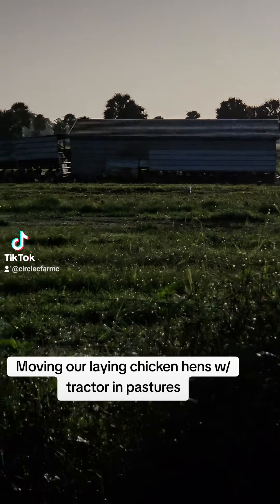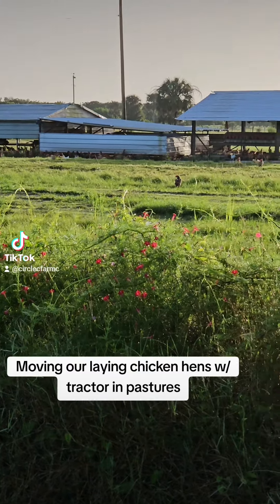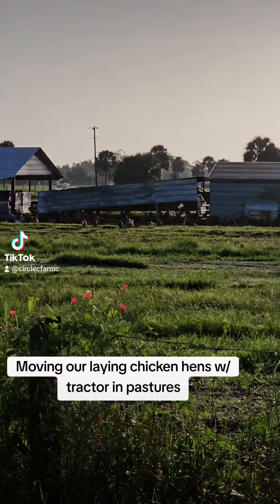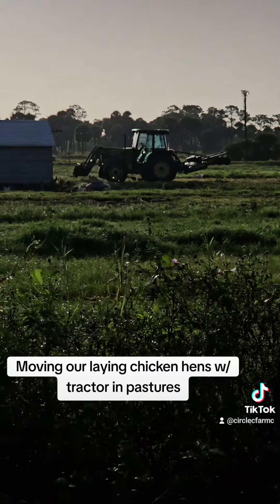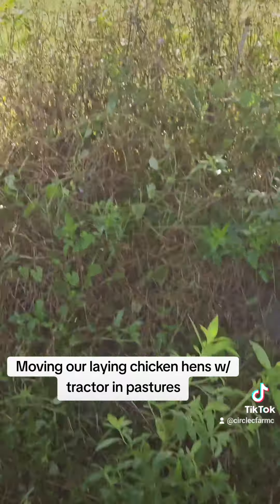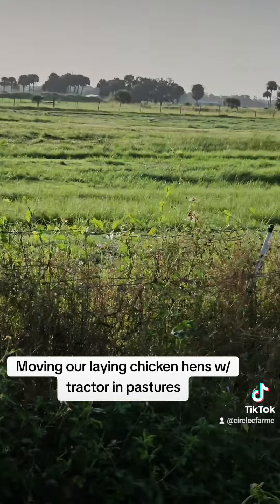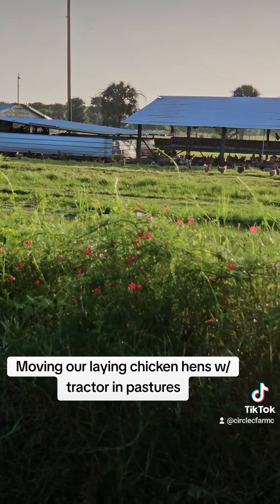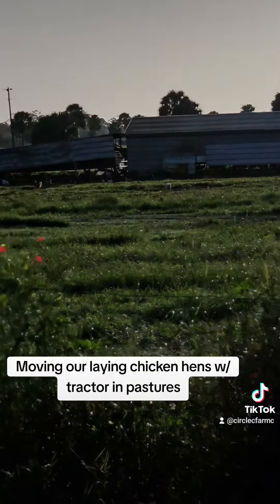Moving pasture raised chicken laying hen house coops for rotational grazing.